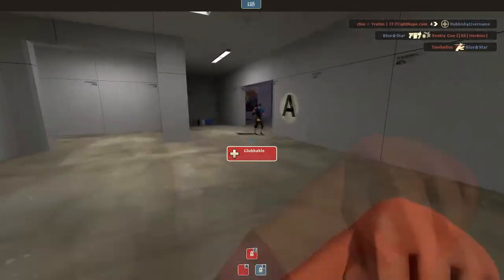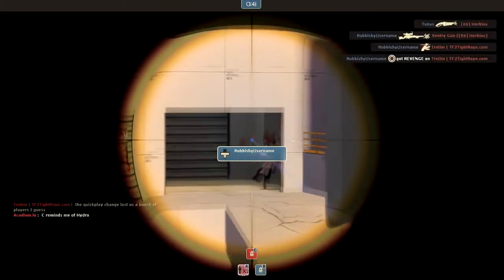Gameday Feedback - cp_blast_a18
cp_blast_a18 by FiLi
Gameday Footage from March 8th, 2014.
Go to tf2maps.net to see more.